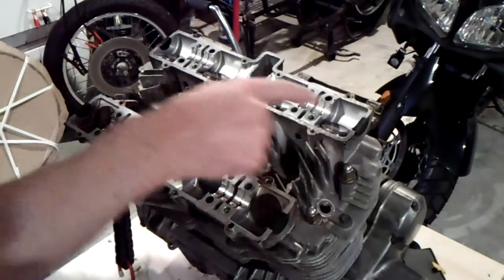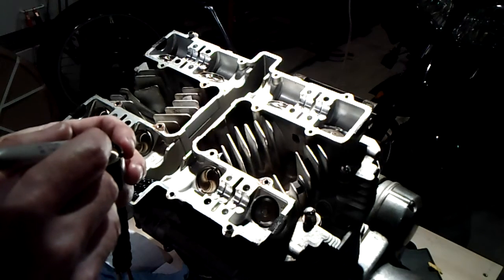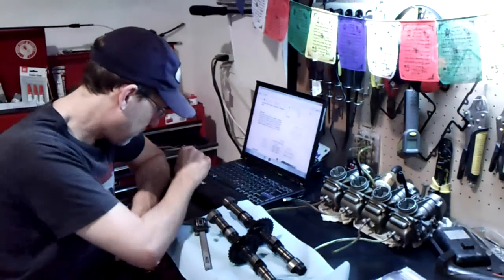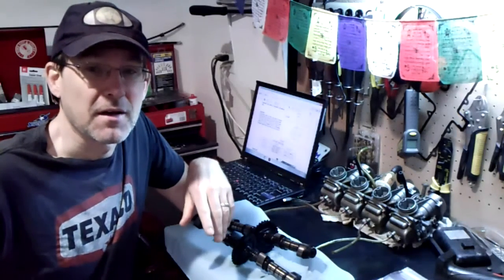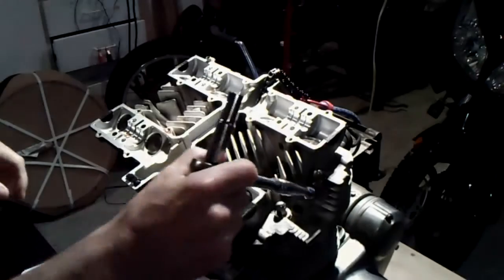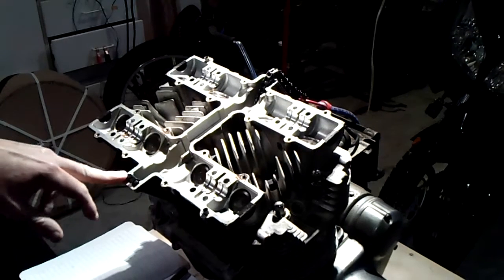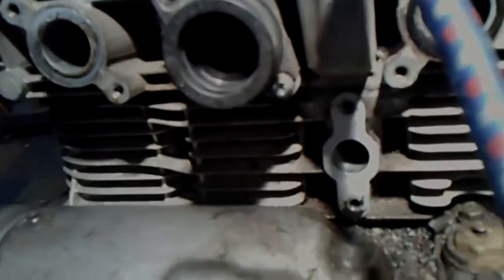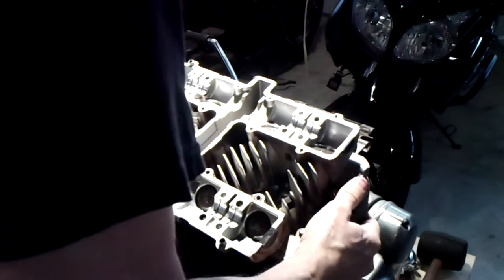Cylinder Removal 1 - GS550 Cafe Racer Build (Part 5)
The Urban Monk removes the cylinder bank from his Suzuki GS550 and discovers why he lost compression in one. He also works through inspecting his camshafts, checking them against service limits, and removing stubborn screws from the intake boots. Anyone working on a GS550, GS750, CB550, CB750, or Kawasaki or Yamaha inline 4 (UJM) will find useful information here.